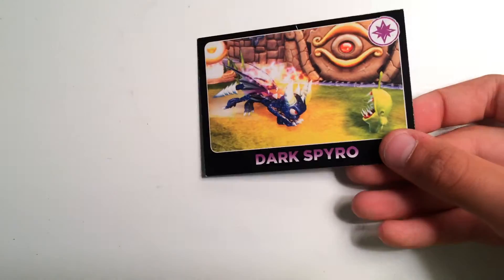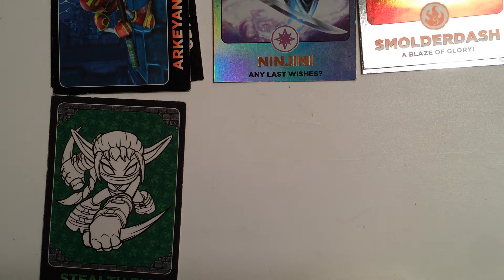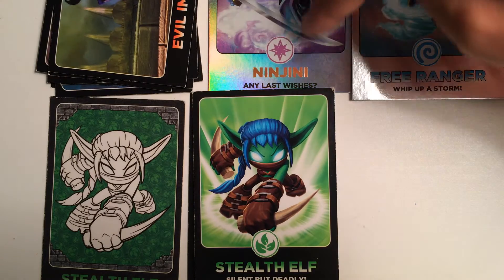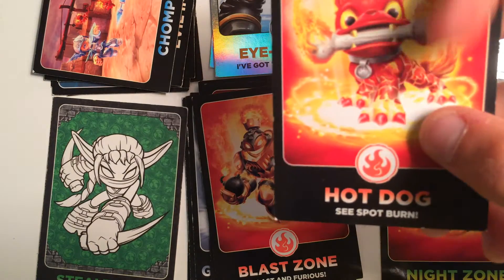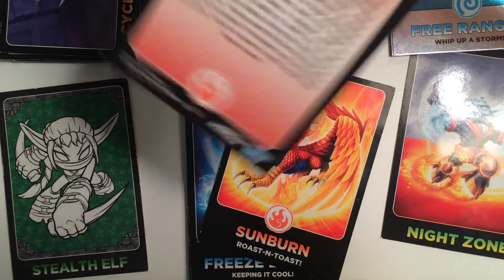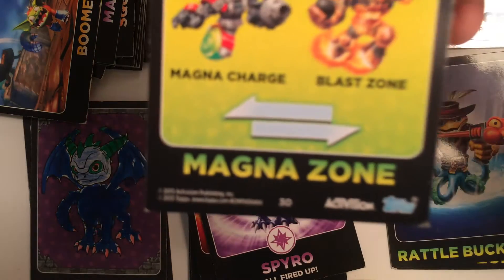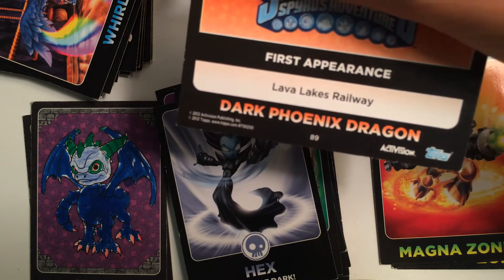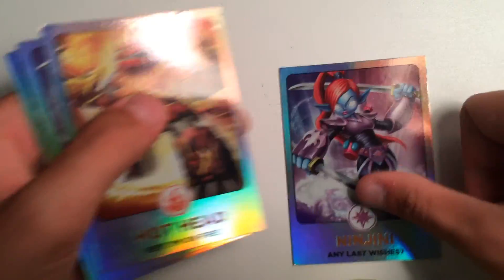Season 4, Episode 1 - Vlogs - My Skylander Cards Run down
Hello World! Today I will be doing something that you guys probably have no interest in, but I'm gonna do it.

Here are some links to my accounts:

or just look up loljakejakejake

or just look up jake, jake, jake